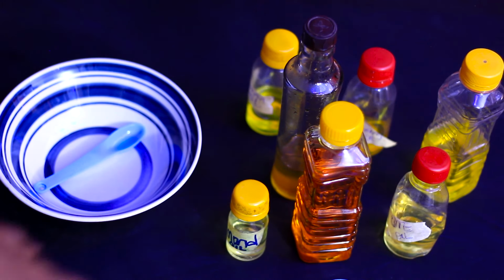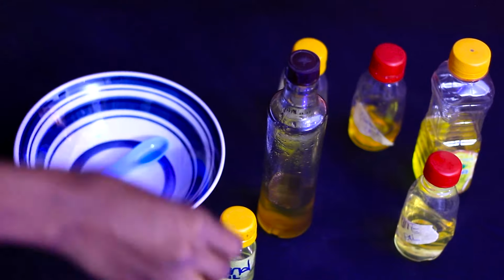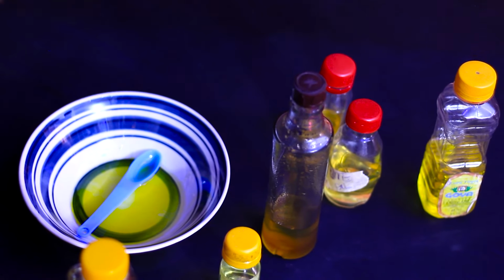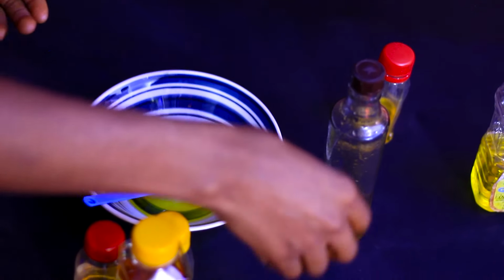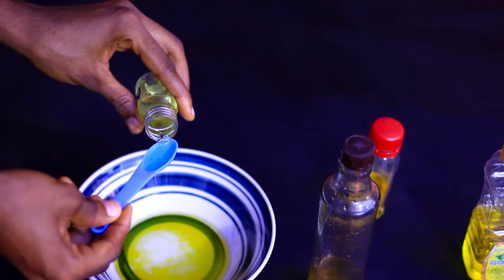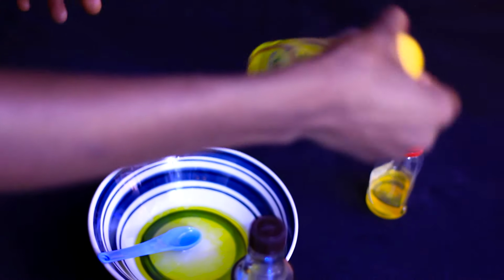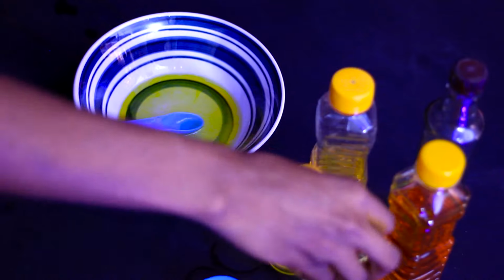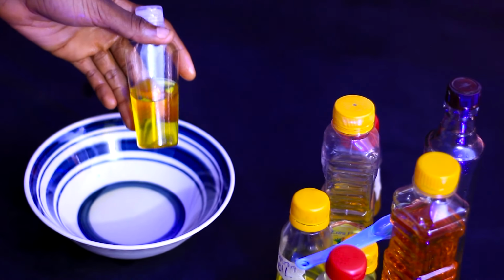Diy Buttocks & Hips Enlargement oil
In this video I showed how to make a diy massaging oil for bigger buttocks,I showed detailed information on all the ingredients I used with their uses..

 this oil is 100% organic no side effects.

the information provided on this channel and it's videos is for general purposes only and should not be taken as professional advice.we are trying to provide a,valid information,we are not a licensed professional so make sure with your professional consultant in case you need.